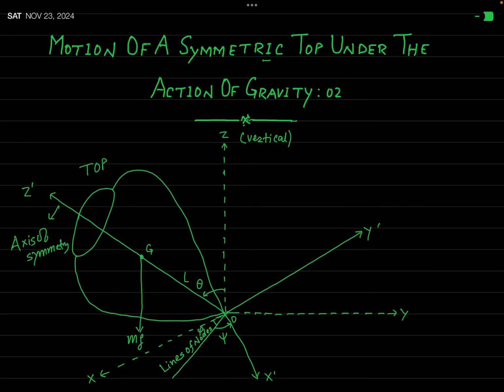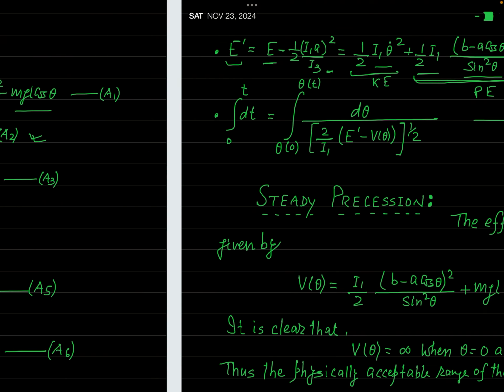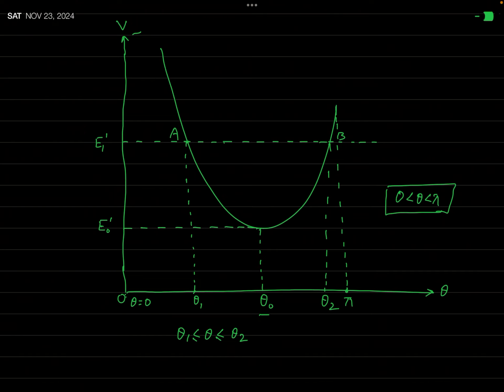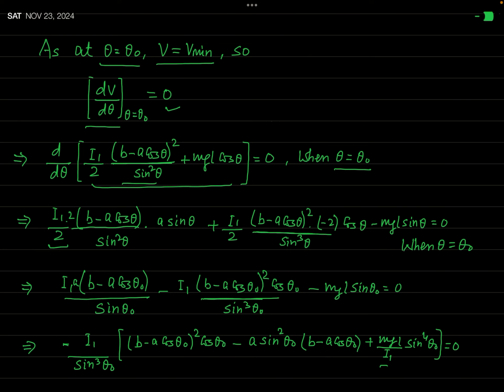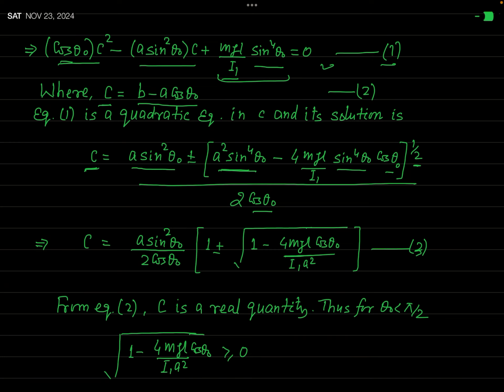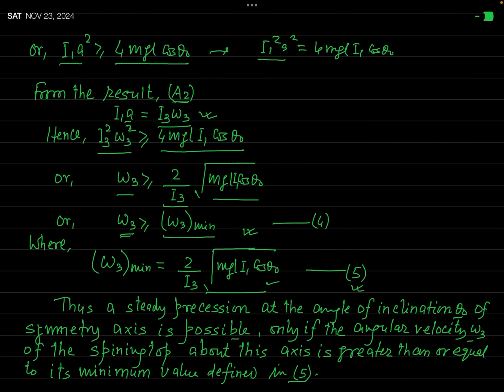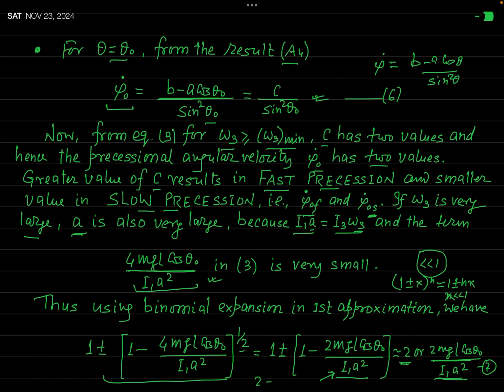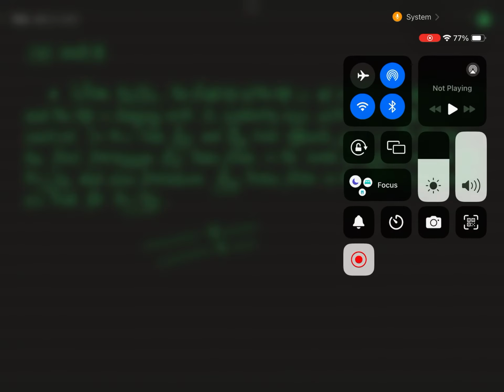Classical Mechanics - Rigid Body Mechanics : Precessional Motion of The Symmetric Top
A heavy symmetric top under the action of gravity executes three types of motion,viz precession,nutation and spin. Here you can see the details of steady precession of the symmetric top. This is also known as the precession without nutation. Utilizing the results obtained in first lecture on this symmetric top,the problem has been dealt. Utilizing the result of effective potential it is found that the motion of the top takes place between the two limits of the angle made by the axis of symmetry with the vertical fixed space axis. Such a motion is called Nutation. Corresponding to the minimum potential, the precession angle remains constant and this is called Steady Precession. Actually in this case the symmetry axis of the top describes a right circular cone about the fixed vertical axis.